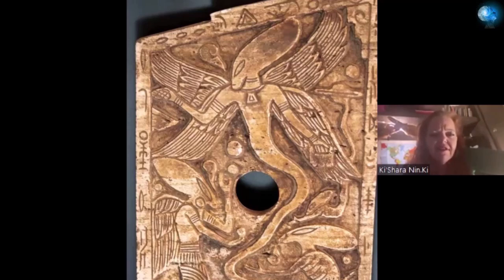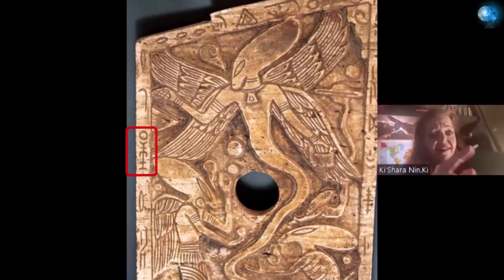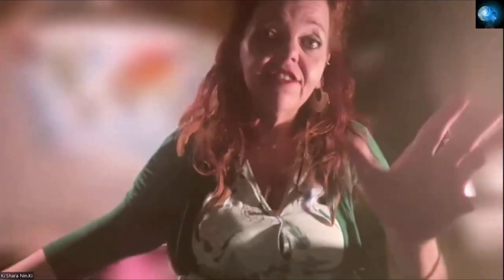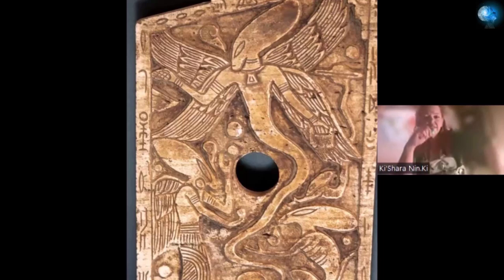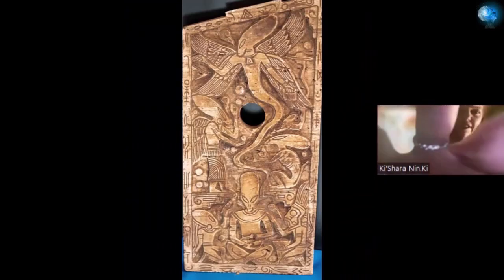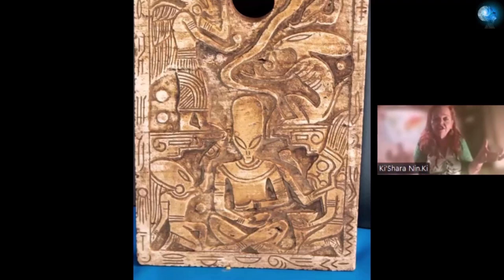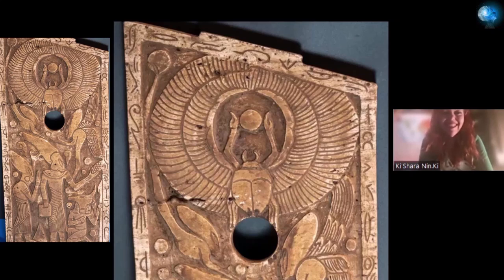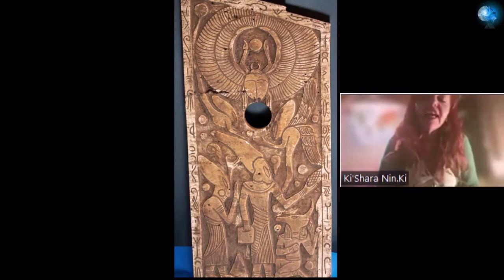KI'SHARA NIN-KI - THE GROUNDBREAKING ARTIFACTS FOUND IN MEXICO AND SOUTH AMERICA (PART 4).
You can donate , PayPal - или PAYSEND 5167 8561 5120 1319 , Jurijs Lirs IBAN LV63PARX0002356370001 , Jurijs Lirs IBAN LV98RIKO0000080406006 RIKOLV2X , Jurijs Lirs IBAN LV86RIKO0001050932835 RIKOLV2X , Jurijs Lirs IBAN LT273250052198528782 REVOLT21 , Jurijs Lirs IBAN LT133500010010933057 EVIULT2VXXX .